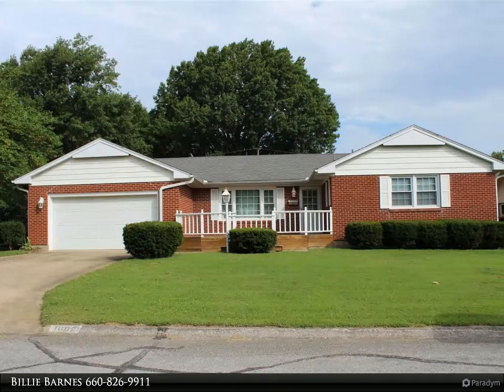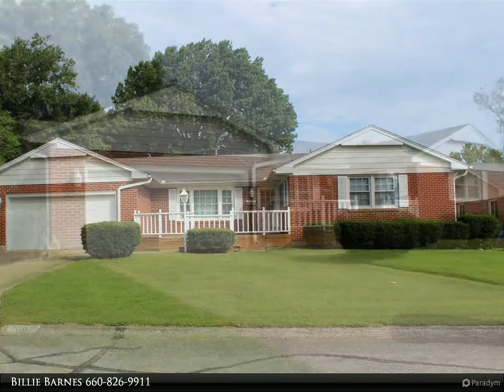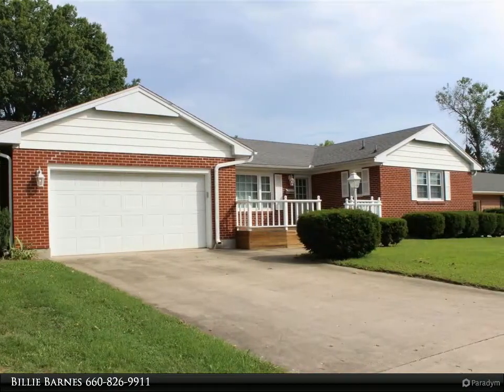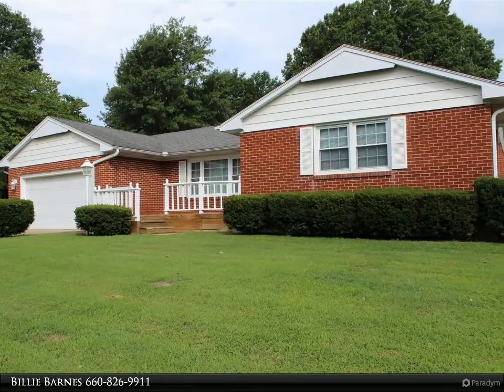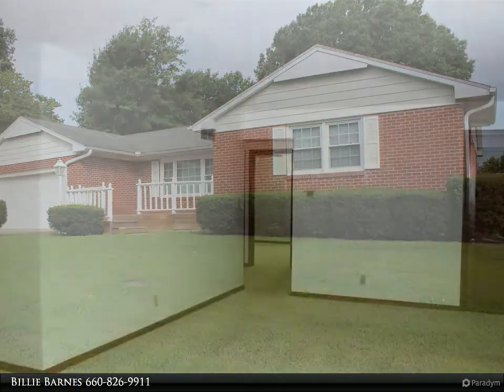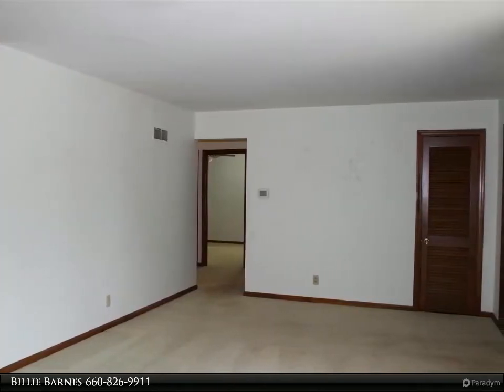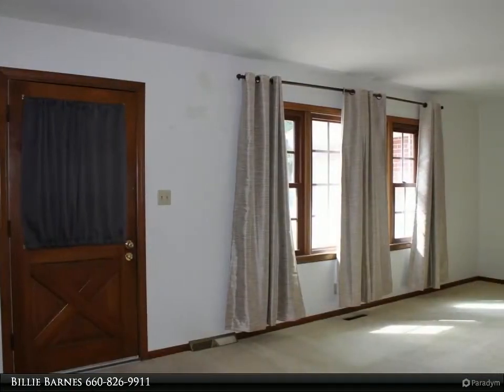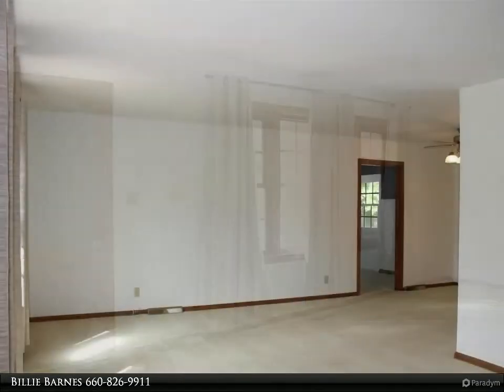1002 Leone Ave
All brick ranch with great square footage! This 3 bedroom, 1.5 bath home is ready for new owners. The spacious living room offers plenty of natural light and is open to the dining area just off the kitchen. Bonus room off of the garage that could be used as large office or 2nd main flooring family room. Ample storage throughout! The full basement offers additional finished square footage that could be used for rec-room or 3rd family room. The basement also offers lots of storage space as well. Plenty of room for outside entertaining with the huge front deck, enclosed sunroom, and patio area with firepit in the fenced backyard. Convenient west location close to dining and shopping in Thompson Hills subdivision. Don't miss out on this one!

1 full bath, 1 half bath

Billie Barnes
RE/MAX Of Sedalia